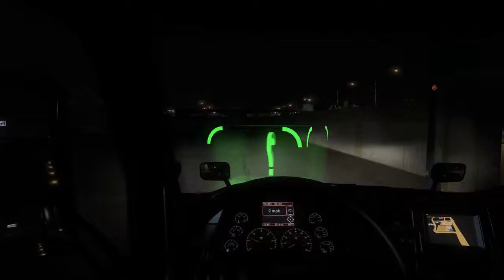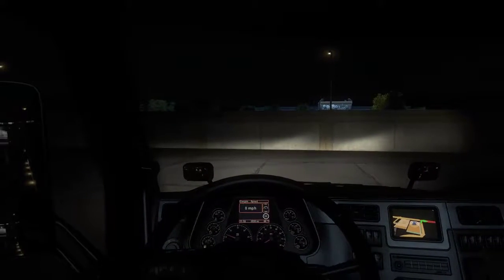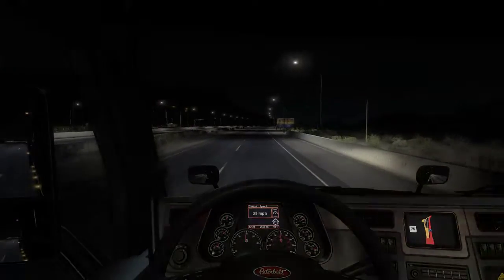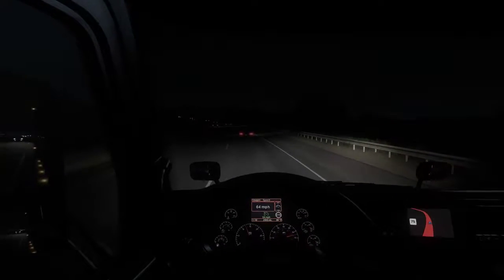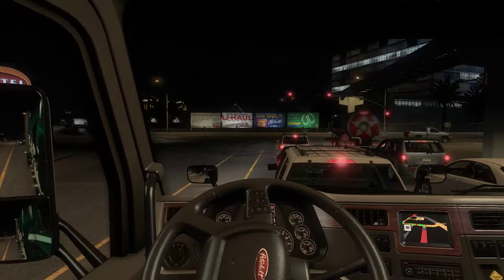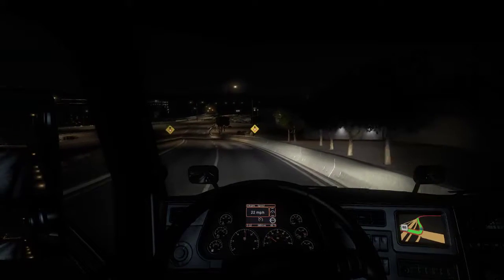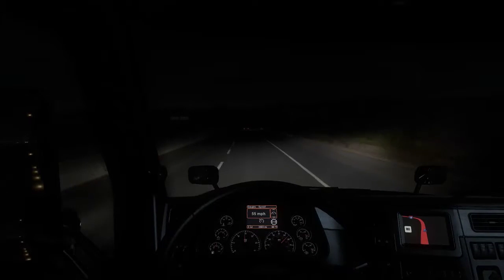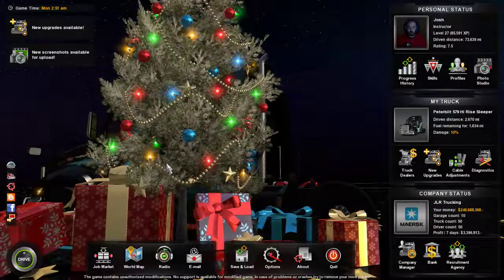American Truck Simulator - Short Run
Real Company Logo
Real Tires Mod
No Boundaries